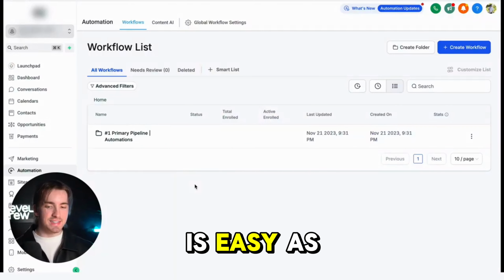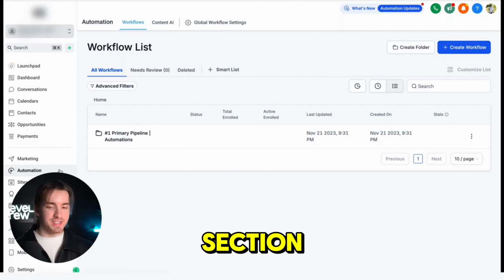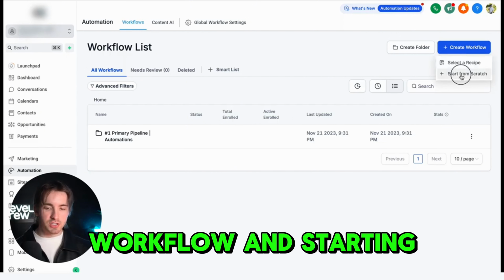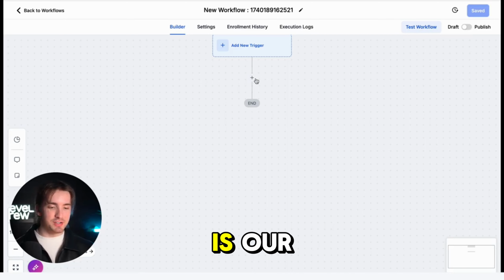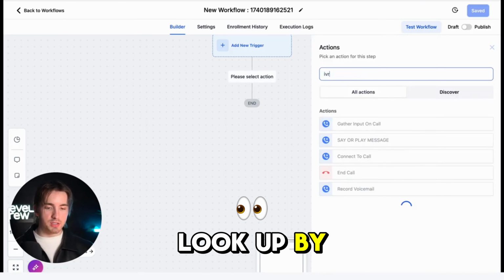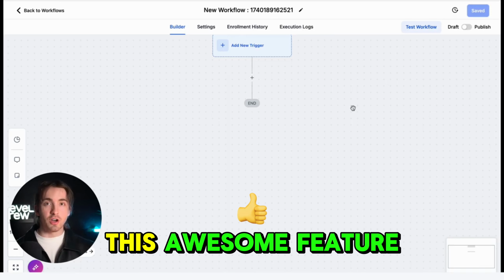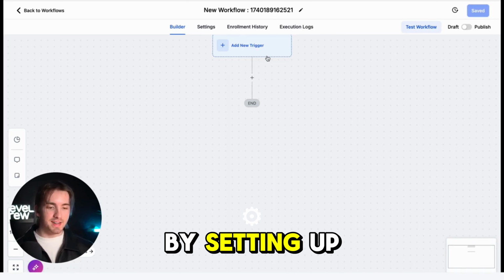QUICK WIN!! Automate Calling Leads in GoHighLevel